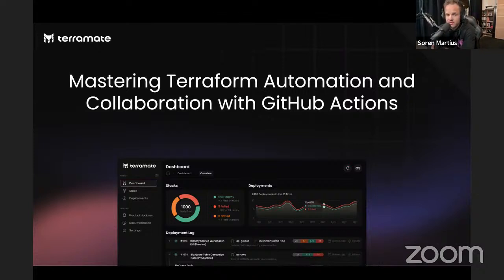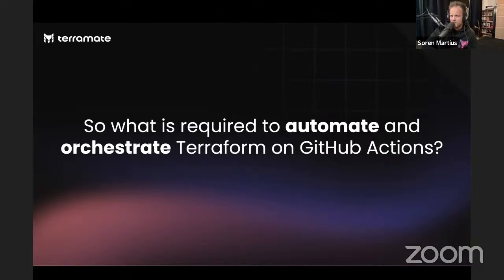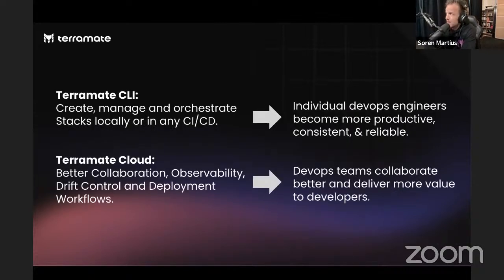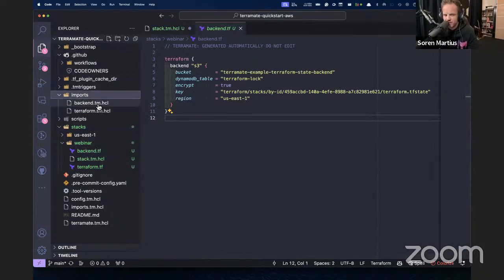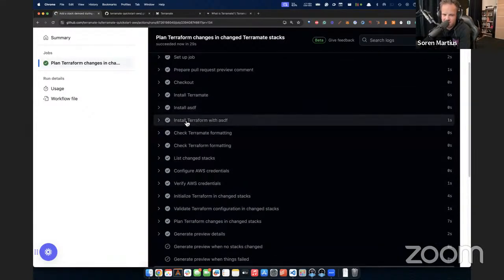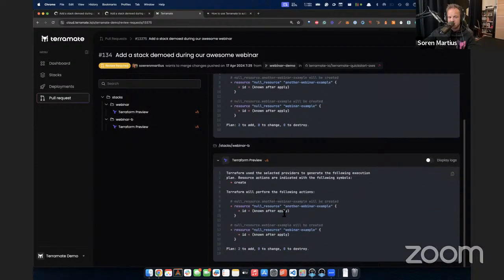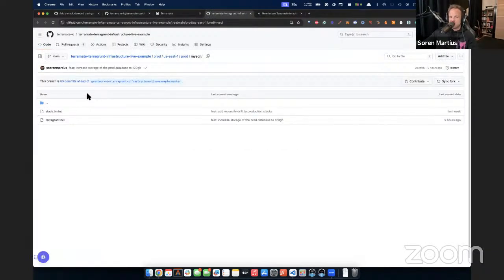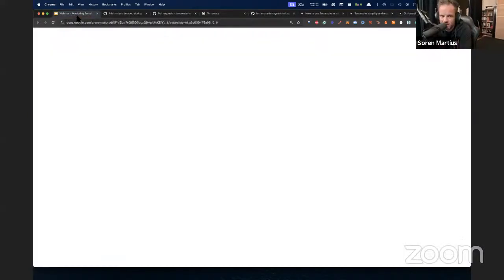Terramate Webinar: Mastering Terraform Automation and Collaboration with GitHub Actions